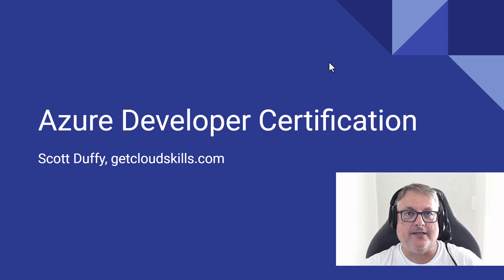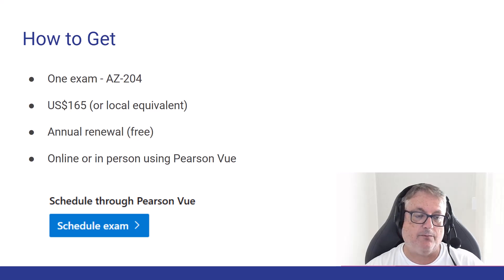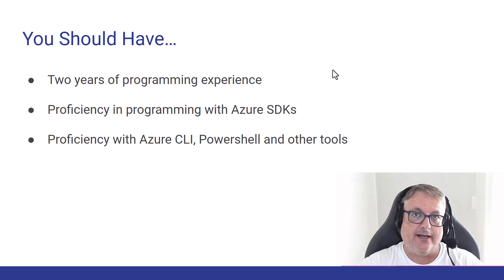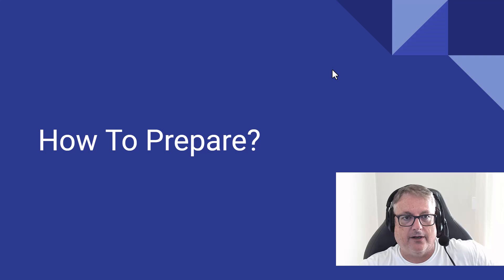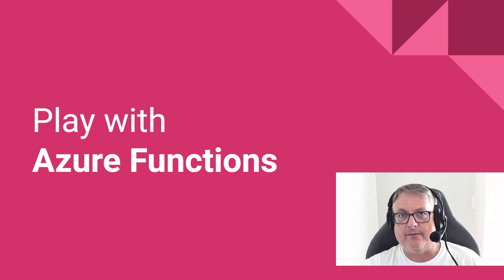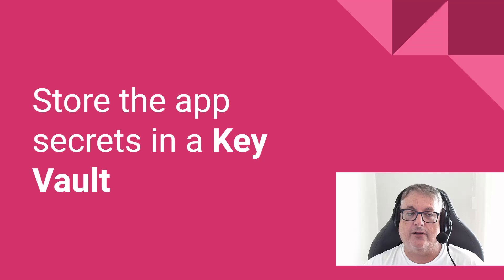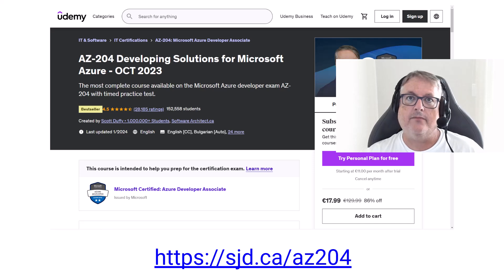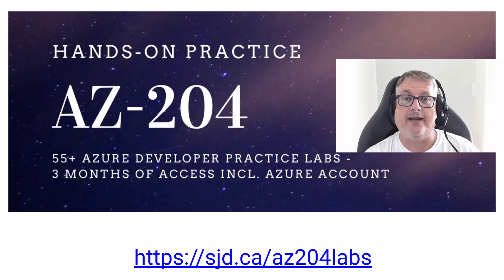Azure Developer Certification - What You Need to Know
In this video, I discuss the details of the AZ-204 Microsoft Certified Azure Developer Associate certification. I talk about who the exam is for, how much it costs, what the exam covers, and how to prepare.

I also give some ideas for projects you can do as a developer to work with Azure services covered in this exam. Only a handful of projects can cover most of the exam's objectives.